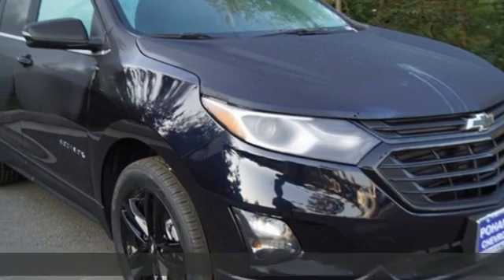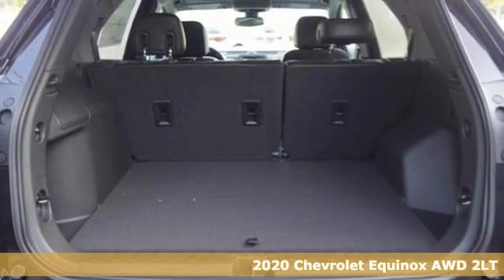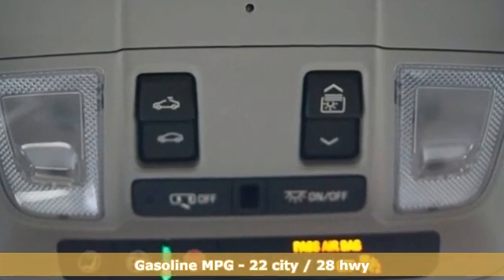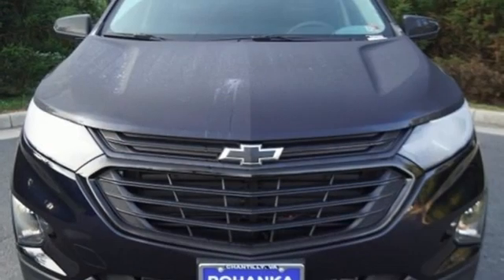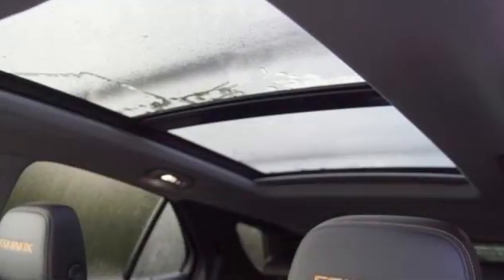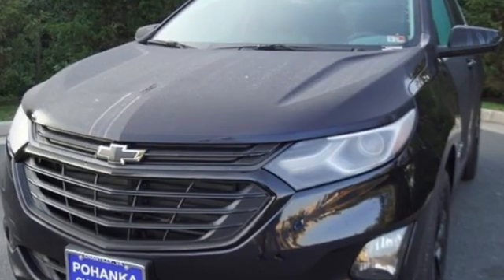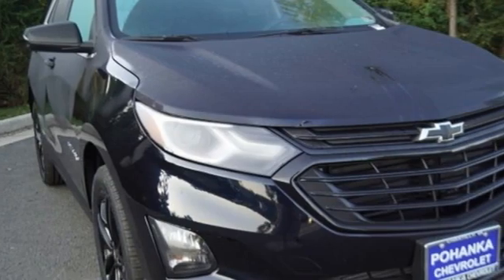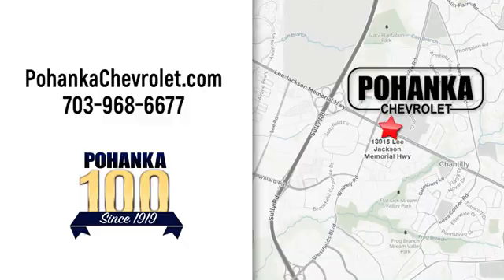New 2020 Chevrolet Equinox Manassas VA Chantilly, MD TLS725088 - SOLD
Year: 2020
Make: Chevrolet
Model: Equinox
Trim: LT
Engine: 2.0L Turbocharged
Transmission: 9-Speed Automatic with Overdrive
Color: Blue
Interior: Jet Black
Stock #: TLS725088
VIN: 3GNAXVEX4LS725088
AWD. Midnight Blue Metallic 2020 Chevrolet Equinox LT 2LT AWD 9-Speed Automatic with Overdrive 2.0L TurbochargedbrbrLocated right next to Dulles International Airport on Route 50 in Chantilly, Fairfax VA. 22/28 City/Highway MPGbrbrAwards:br * 2020 IIHS Top Safety Pick with specific headlightsbrbrbrAll prices exclude taxes, title, license, freight, and dealer processing fee of $899.00. Published price subject to change without notice to correct errors or omissions or in the event of inventory fluctuations. All features not on all vehicles. Vehicles shown are for illustration purposes only. Price includes: 15% Msrp - Chevrolet Consumer Cash Program. Exp. 09/30/2020

Address:
13915 Lee Jackson Hwy